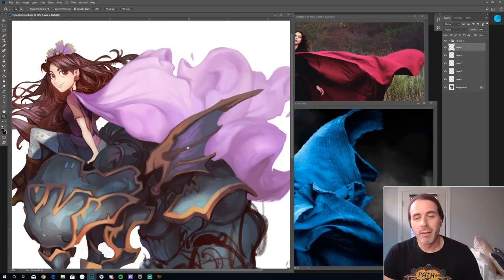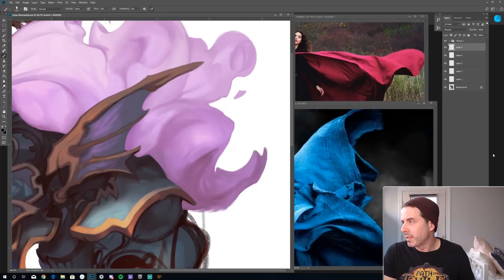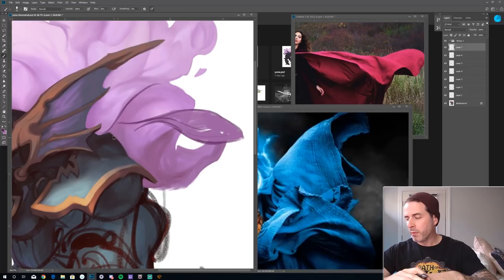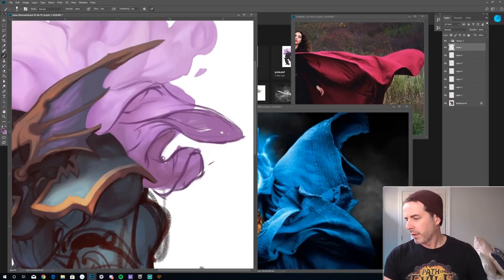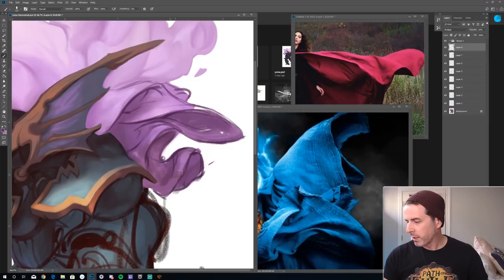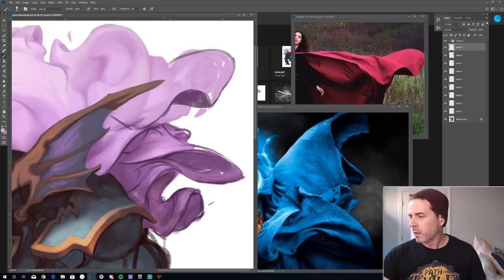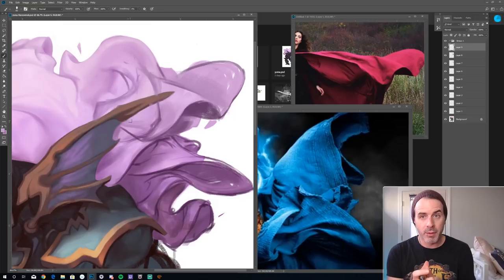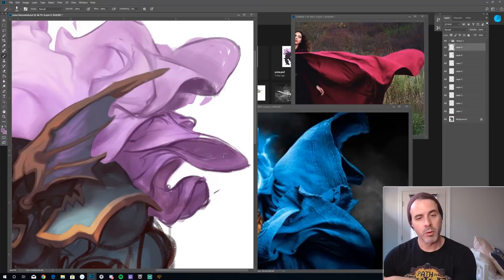Tips for creating folds in fabric - Using reference to help your painting!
Morning everyone! I wanted to get a video out to atleast show how I see myself tackling folds within all my paintings. This can work for clothing, cloaks, flags, really about anything. Just creating simple shapes with just a little value added can do SO much for you. Thanks again to all of you for being amazing! I should have this final piece up on my instagram in a few days as well.

Thanks so much for taking a look at my channel!